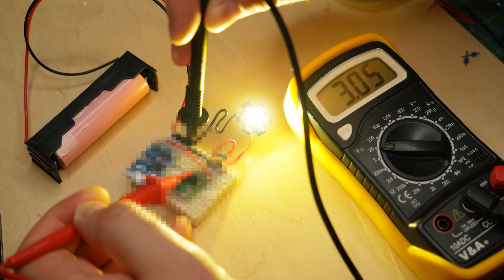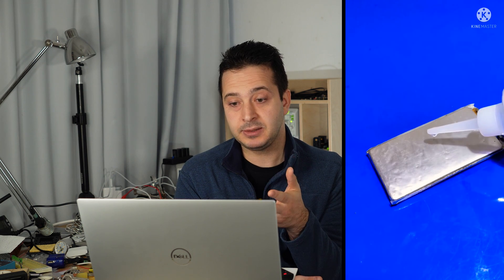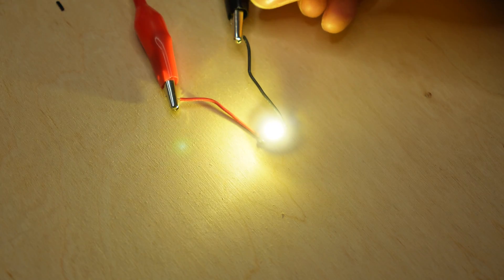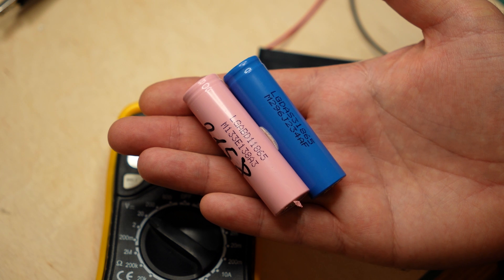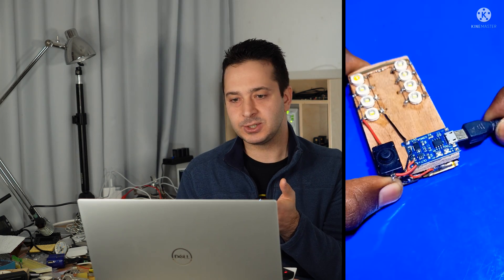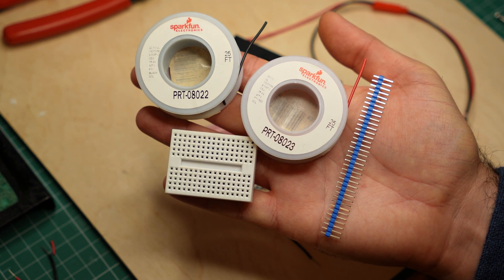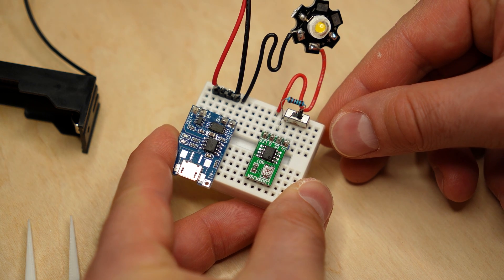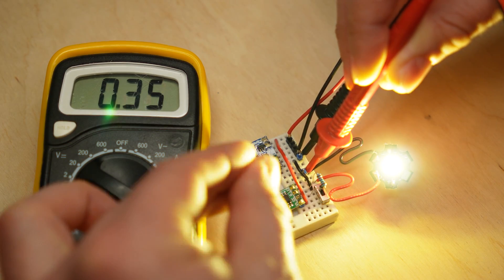DON'T make an LED flashlight like this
I found a video supposedly showing how to make a bright LED flashlight, but it was full of things you shouldn't do. Since it has somehow gotten over 4M views, I decided to explain what should have been done better in that video. I also show an alternative circuit for a powerful LED flashlight using an LED driver.

🛒 Shopping links, parts and tools*:

🟢Battery Charging Module (TP4056):
Amazon US
🟢 LED Driver (CN5711):
Amazon US: N/A
🟢 1W LEDs:
Amazon US
🟢 Mini Breadboards:
Amazon US
🟢 Slide switch (breadboard friendly):
Amazon US
🟢 PIN Headers:
Amazon US
🟢 Wire Kit:
Amazon US
🟢 Resistors pack
Amazon US
🟢 FLIR Thermal Camera
🟢 The Soldering Station I use
🟢 Simple Multimeter
🟢 The Wireless Mic I use